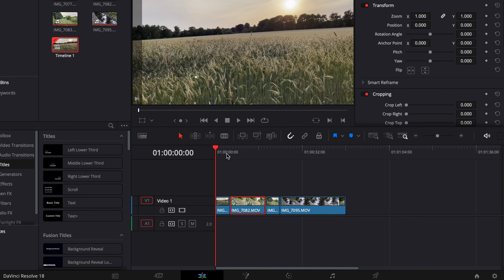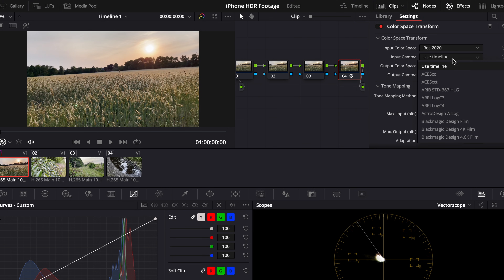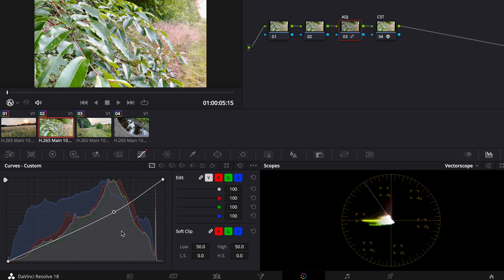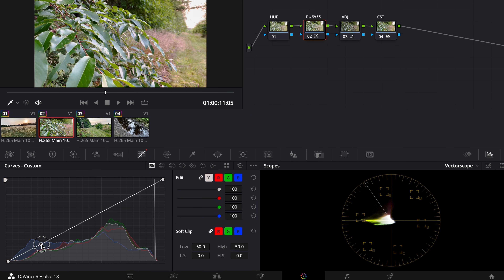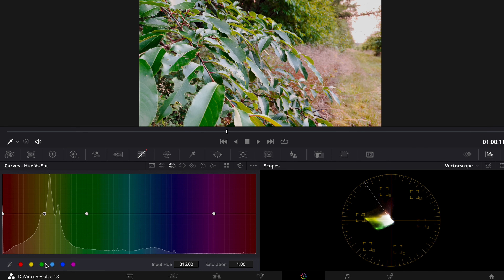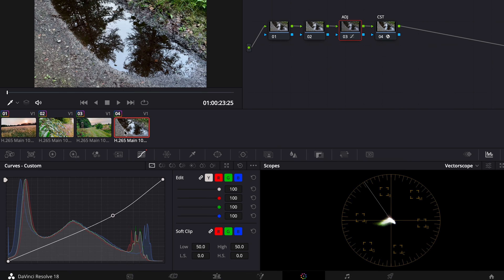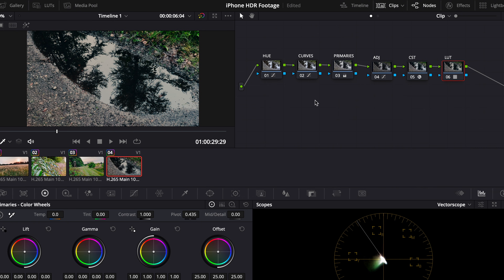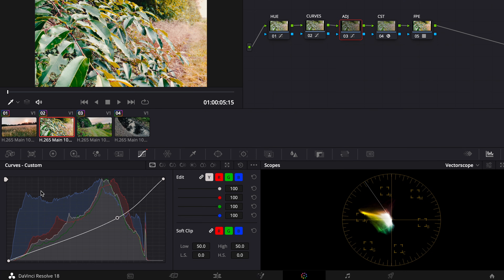How To Color Grade iPhone HDR Footage Like A Pro! (Davinci Resolve 18)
In this video I show you how to Convert iPhone HDR (Dolby Vision) Footage to Rec709 and Color Grade it!

0:00-1:46 Convert to Rec709
1:47-3:47 Color Grading
3:48-4:38 Using LUTs
4:39-5:17 Kodak 2383 LUT
5:18-5:37 End

2023 MBJ Media